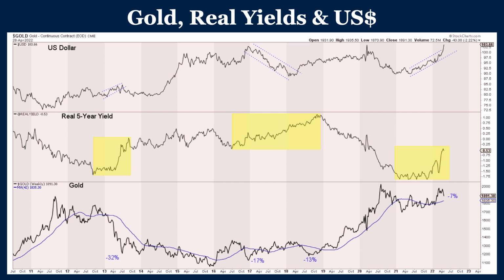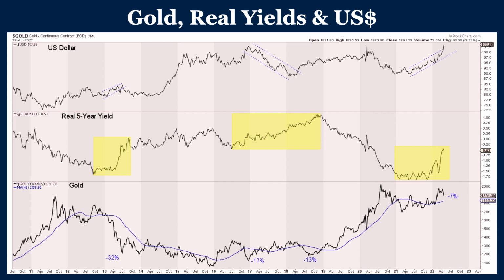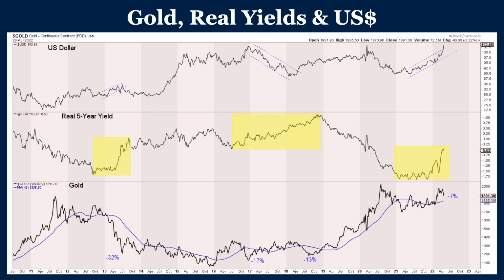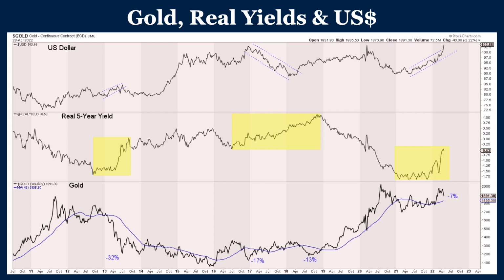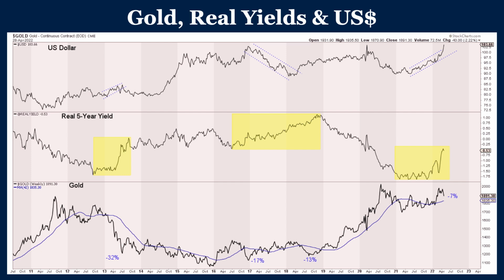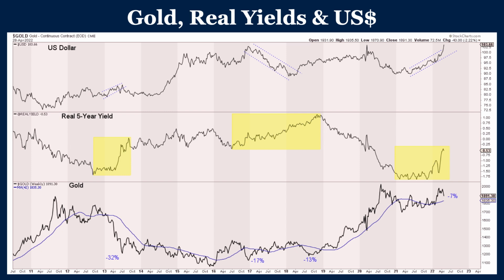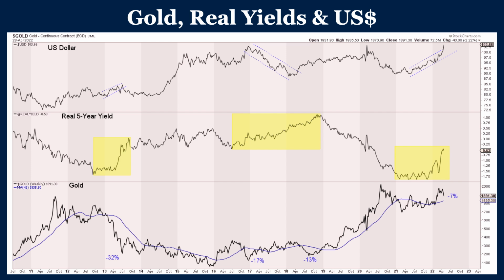Gold Holding Up Well Despite 2 Bearish Factors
Gold is primary driven by the trend in real interest rates. The dollar trend is secondary. One can argue the last 6 months especially has been a bearish environment for Gold as the dollar has surged and real interest rates have trended higher aggressively. Yet Gold has held up remarkably well.

It has held up far better than during 2013 and 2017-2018 despite this environment (with rising dollar and rising real rates) being worse than those environments. If Gold can barely decline now, what will happen when these negative factors abate or reverse? This, among other reasons, is strong evidence Gold could really fly after this correction.